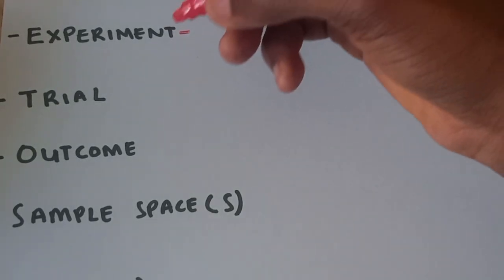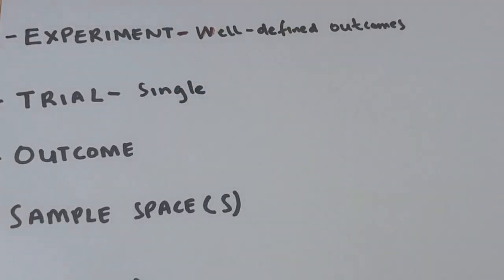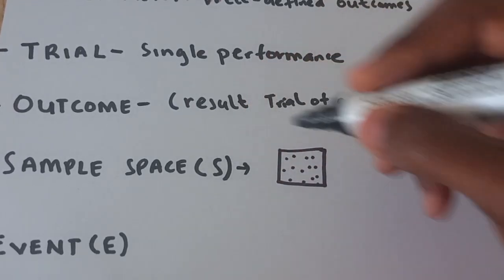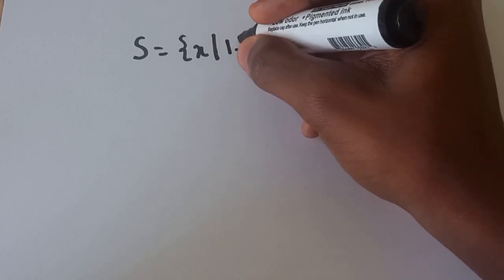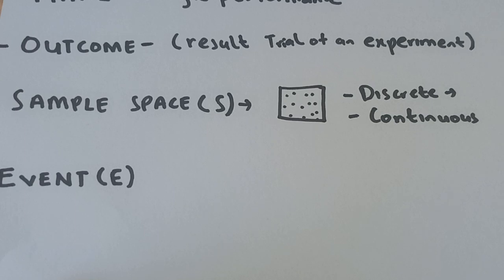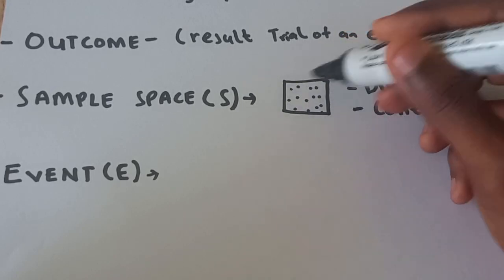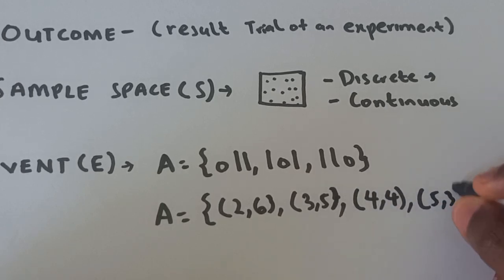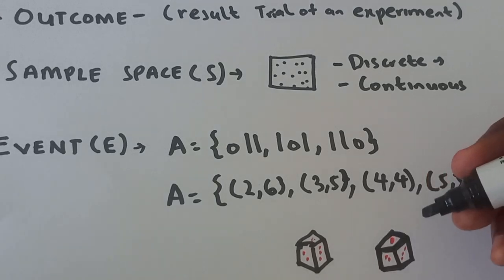Introduction to Statistics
This video explains the various terms used in statistics and how to apply them.